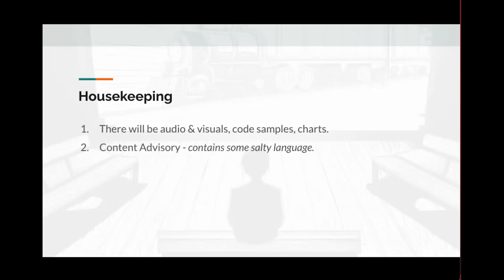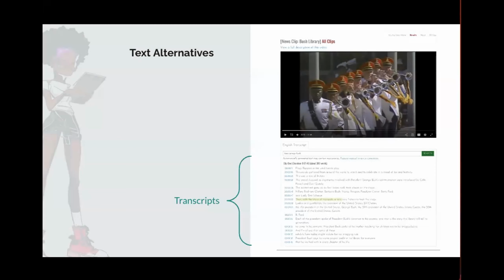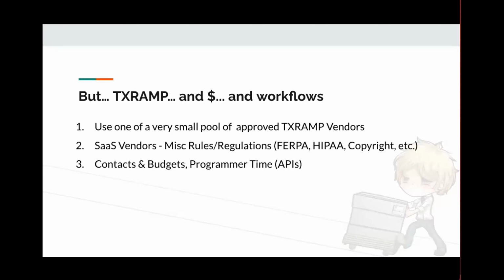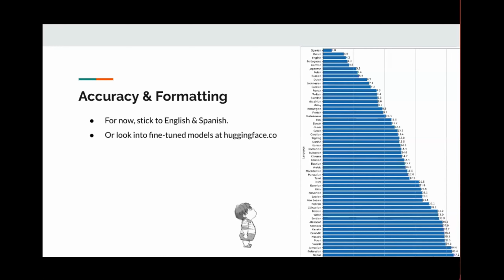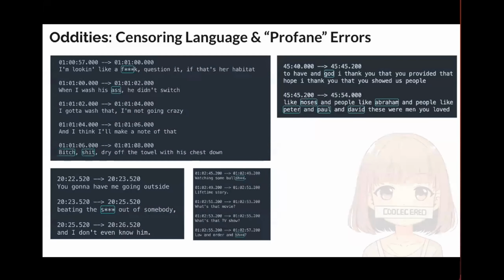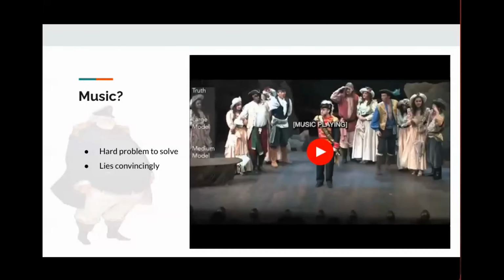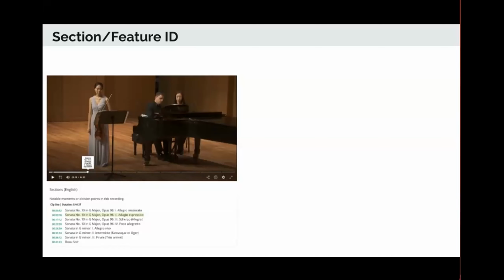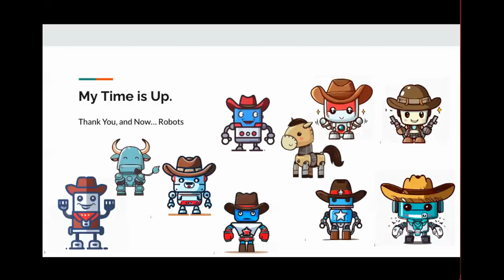Using WhisperAI for AV Transcriptions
We were really impressed when we saw Will present how UNT was using WhisperAI at the Texas Conference for Digital Libraries, and invited him to present a webinar for us.

Advancements in affordable artificial intelligence and text-processing applications have enabled digital libraries to generate high-quality text derivatives of audio-visual materials. These derivatives include captions, transcripts, subtitles, translations, and more. This allows digital libraries to reach a larger audience with these materials. William Hicks will discuss the UNT digital libraries' recent work in this field, comparing the quality of outputs, costs compared to other creation methods, resource requirements, and sharing their key findings.

William Hicks is the Head of User Interfaces at the University of North Texas Libraries.